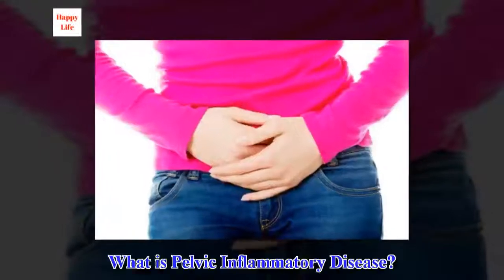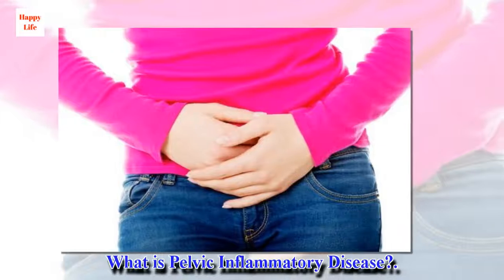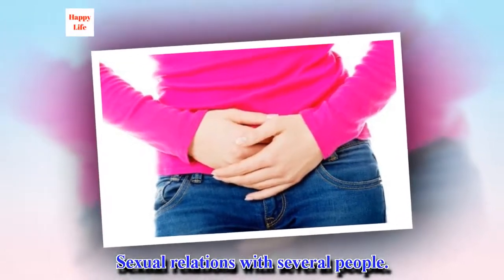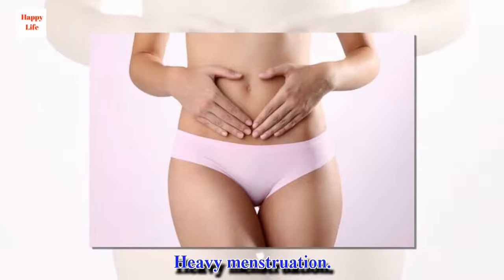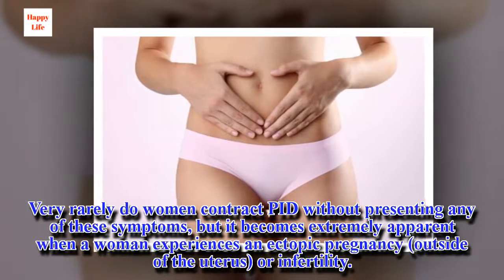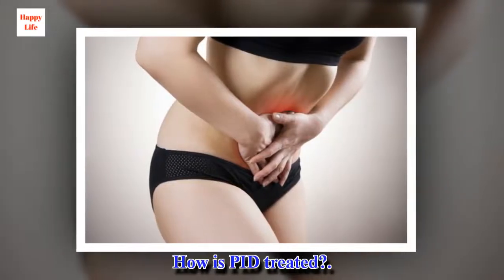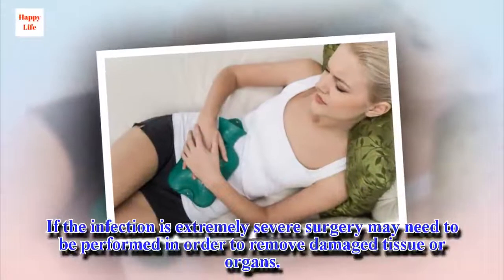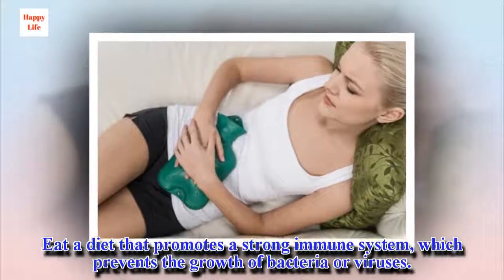What is Pelvic Inflammatory Disease?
You absolutely must learn to recognize the symptoms associated with chronic pelvic inflammation so you can see a doctor for treatment. If not, this could create even more serious complications.